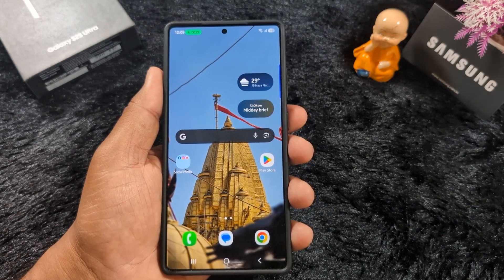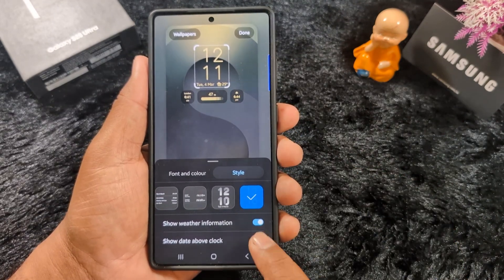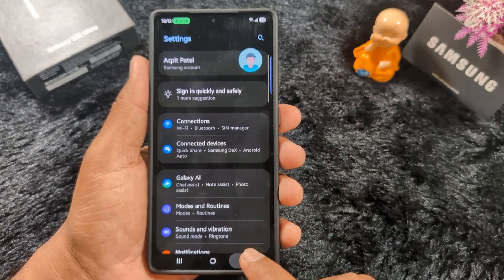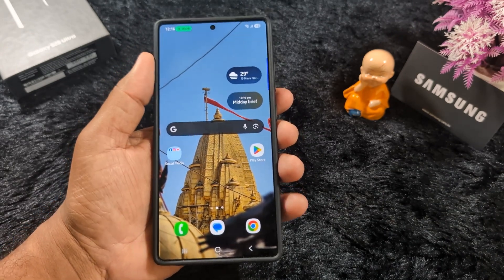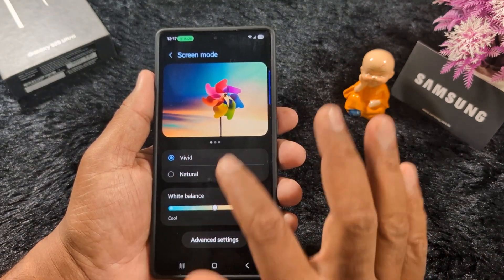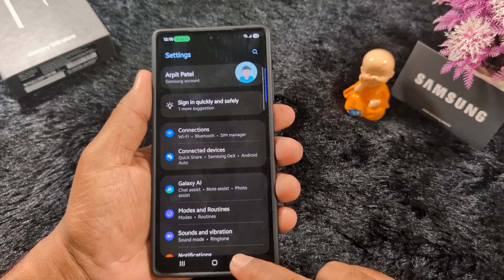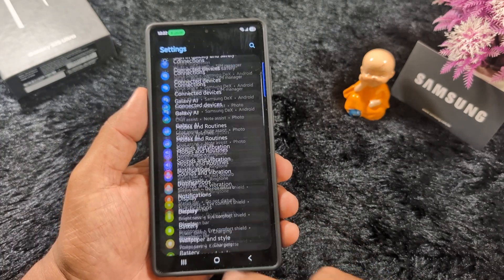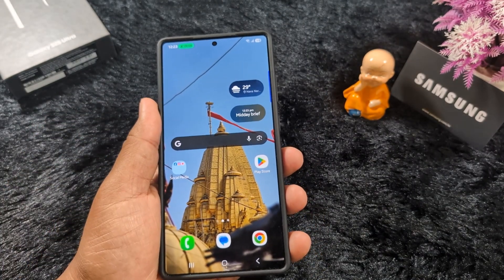Samsung Galaxy S25 Ultra - Change These 11 Essential Settings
Check out this video to apply these 11 important Samsung S25 Ultra changes including lock screen clock style, now Bar & now brief, edit Quick Panel, Screen resolution, suggested replies, etc.

More Queries:
Change These 11 Settings on Samsung Galaxy S25 Ultra
Change These Settings in Samsung Galaxy S25 Ultra
Change These Samsung S25 Ultra Settings
ring light screen
s25 ultra
s25 ultra settings to change
samsung s25 ultra colors

Timestamp:
0:00 Introduction
0:26 Customize Quick Panel
1:14 New Clock Styles
2:14 Screen Resolution
2:54 Change Navigation Bar
3:54 Now Bar & Now Brief
6:00 Suggested Replies
7:03 Screen Color
7:56 Battery Protection
9:13 Auto Restart
10:39 Side Key Settings
12:14 Enable Swipe Down for Notification Panel